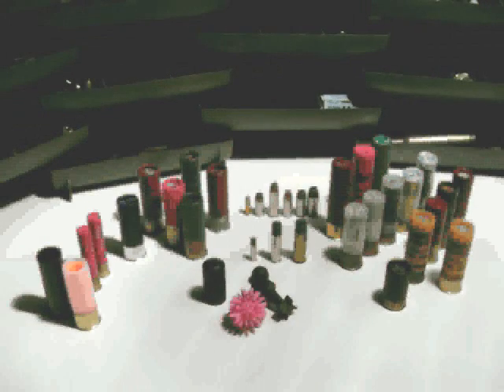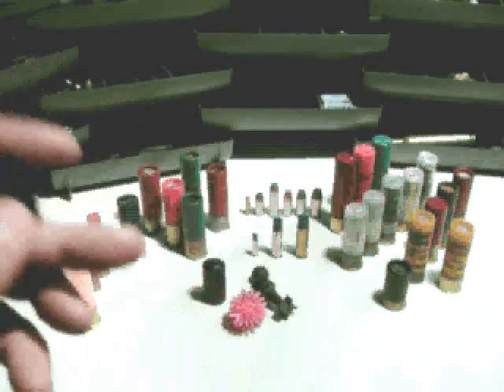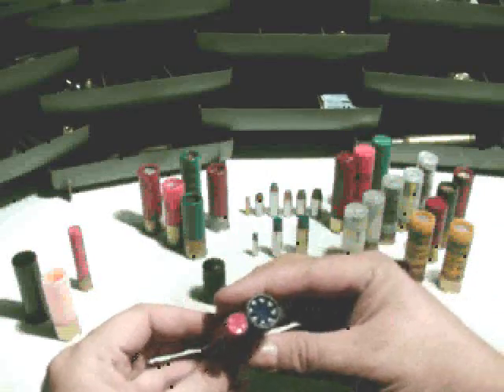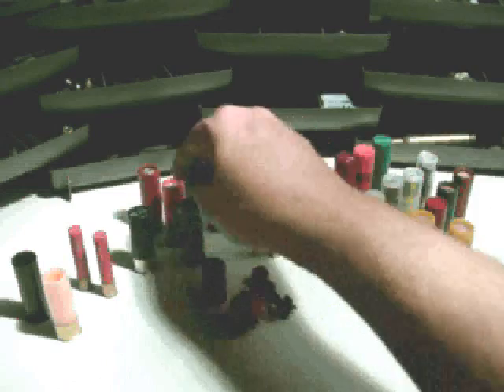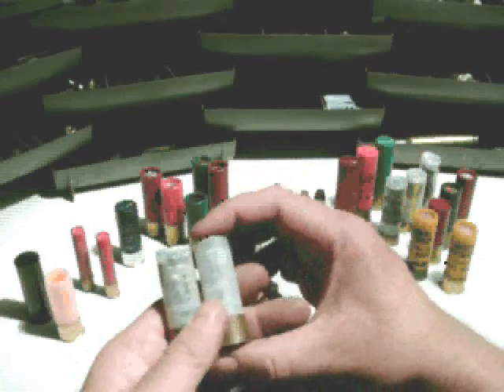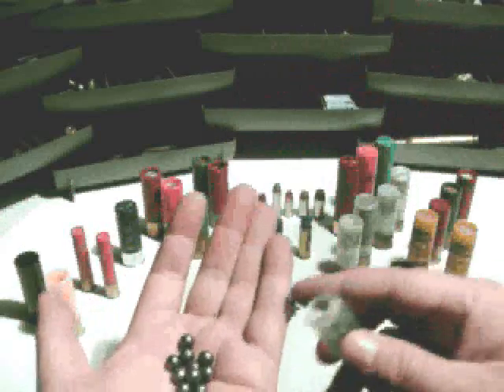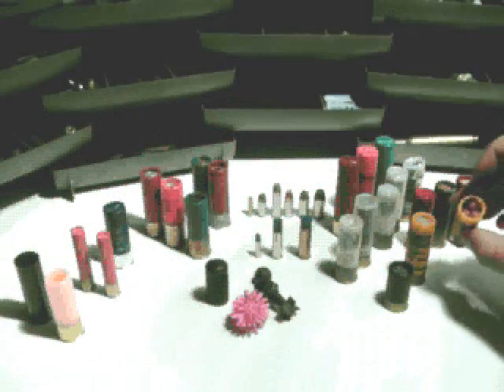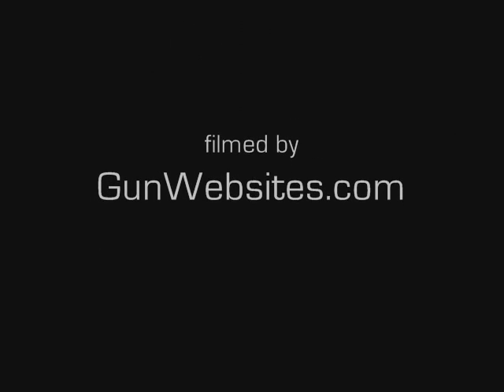Ammo Collection 5 - Shotgun Shells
Shotgun Shells. We look at the Shotgun shells in the Ammunition collection.
#5 in our Ammo Collection series